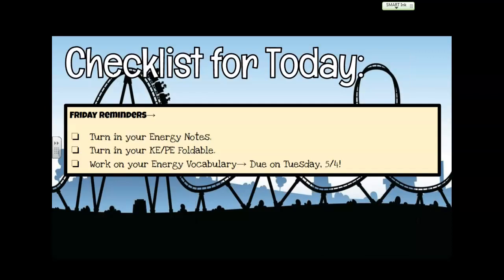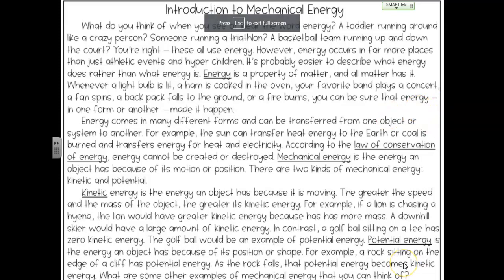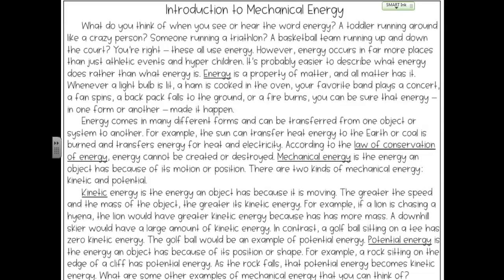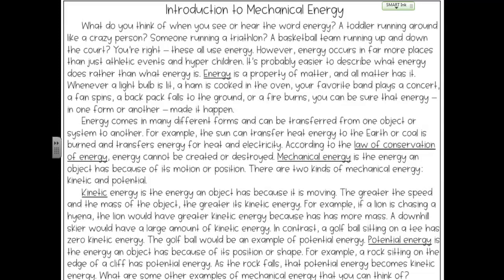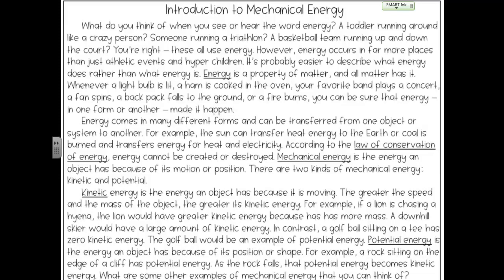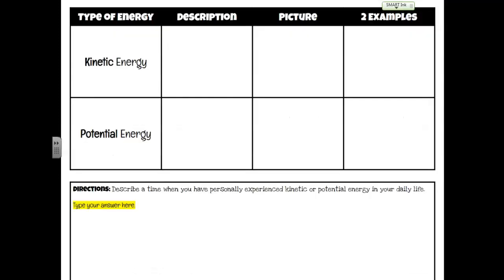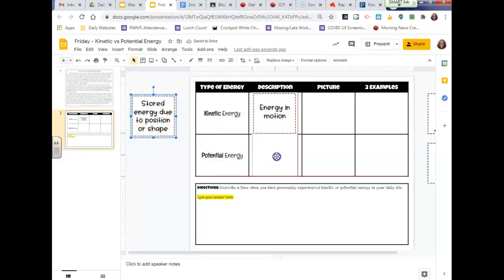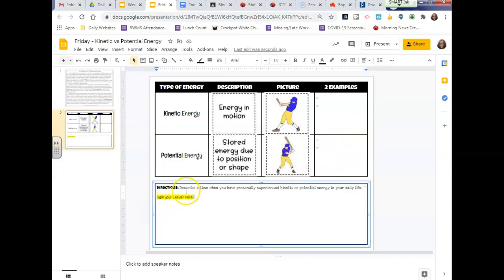April 23rd Tutorial